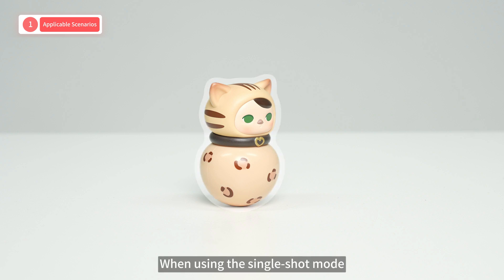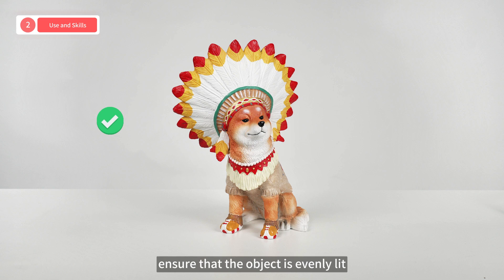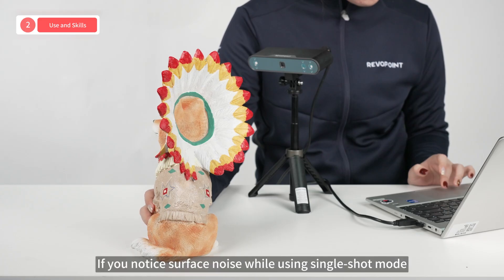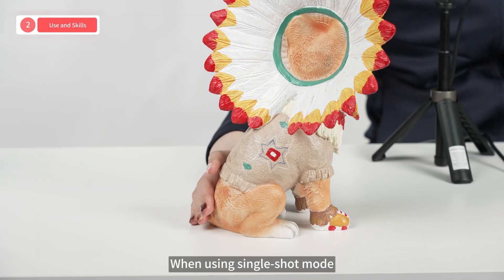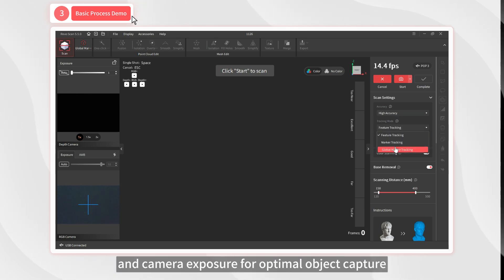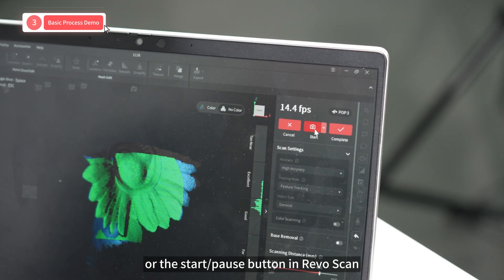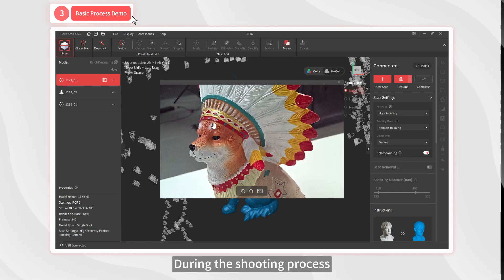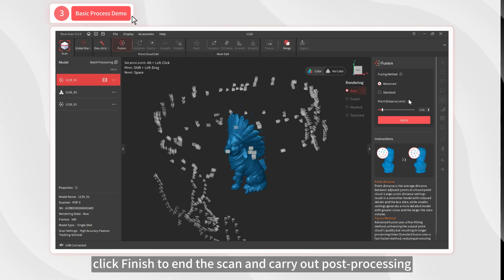Revo Scan 5: Mastering Single-Shot Mode for Accurate Scans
Learn how to use Single-Shot mode for accurate scans that reduce point cloud overlap and to scan objects with hard-to-capture areas!

P.S. Make sure to download the latest version of Revo Scan 5, or you'll miss out on some of these features.